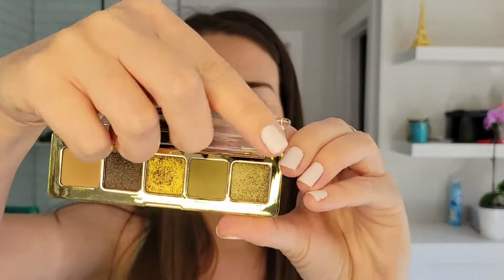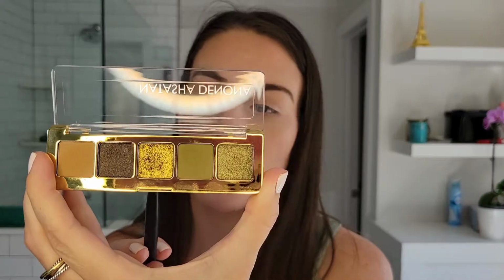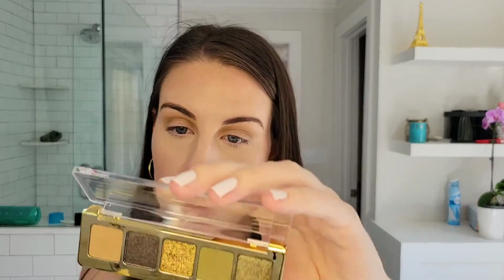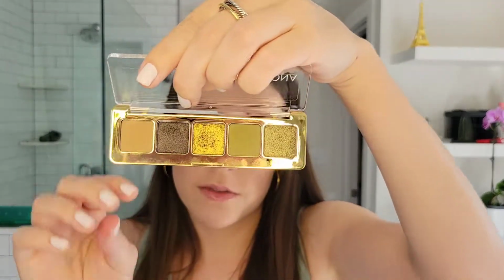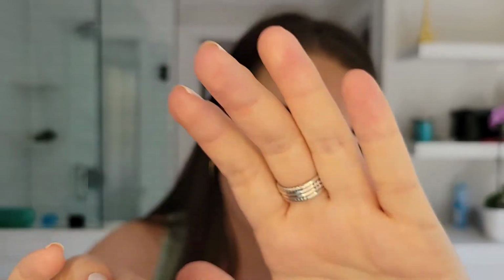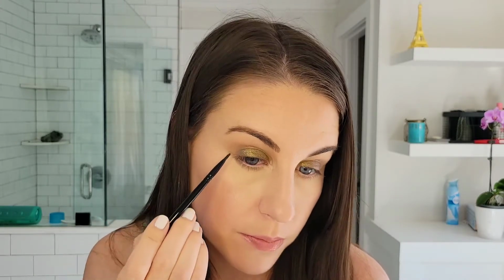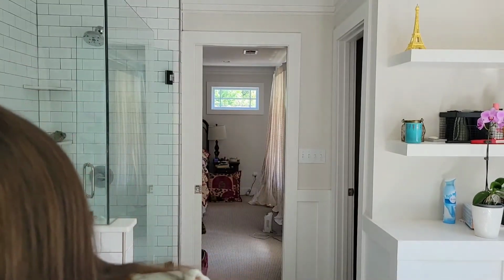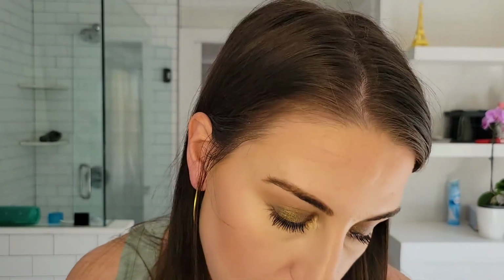NATASHA DENONA MINI GOLD TUTORIAL // GREEN FALL EYE LOOK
The Natasha Denona mini Gold palette is perfect for Fall. Hopefully this tutorial inspires you to pull it out and follow along!